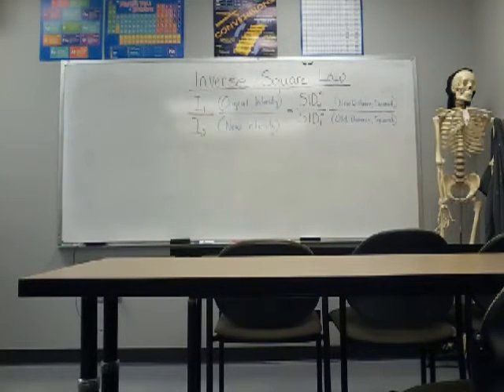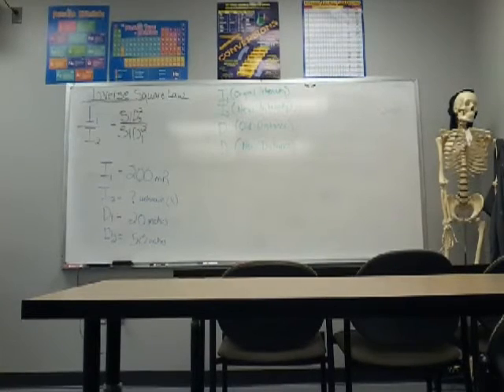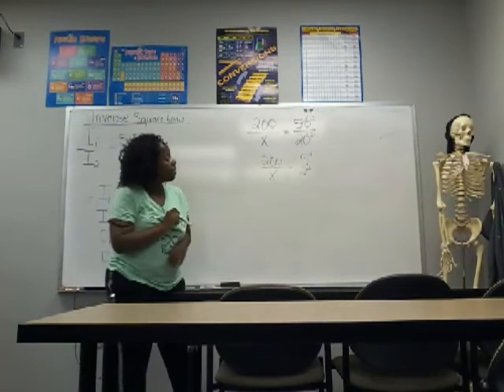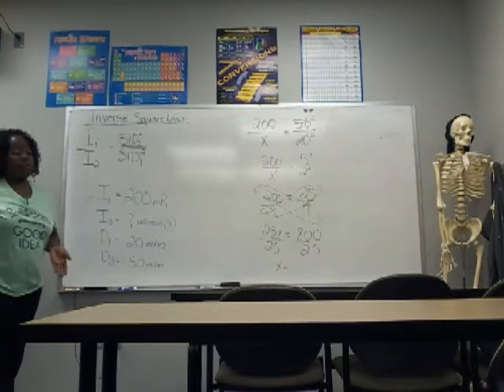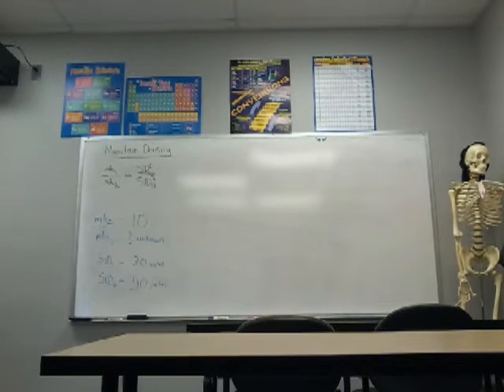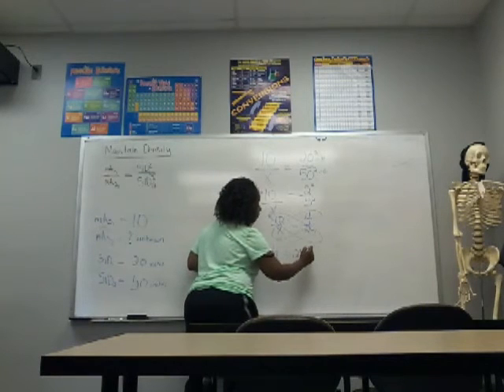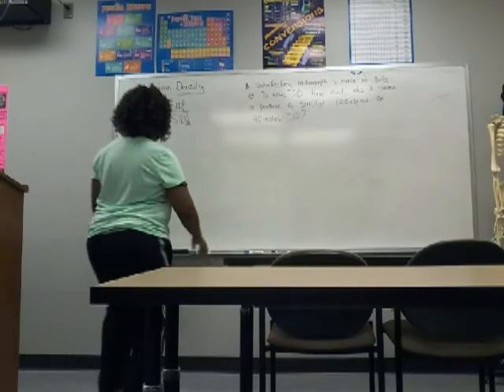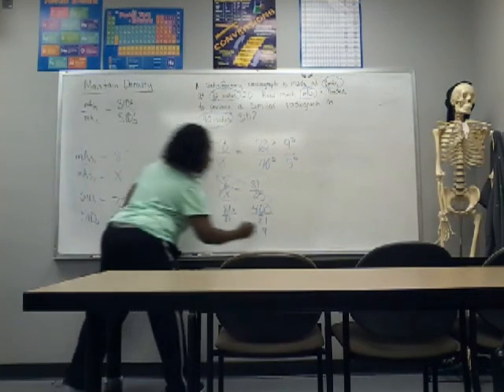Inverse Square Law and Density Maintenance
ME 211: Radiography Procedures I
Chapter 3 -  Basic Math for Limited Operators
This lesson covers the following:
1. Inverse Square Law
2.  Density Maintenance